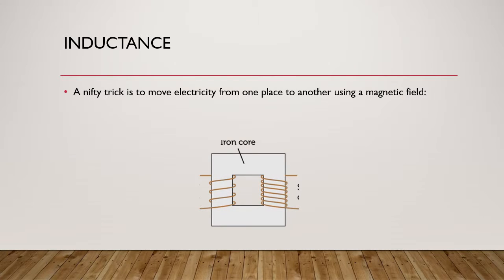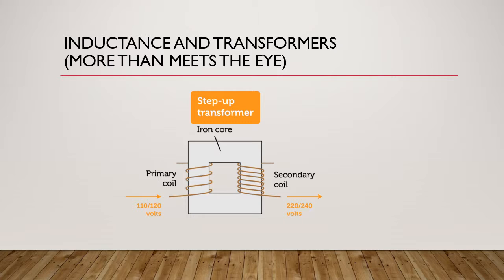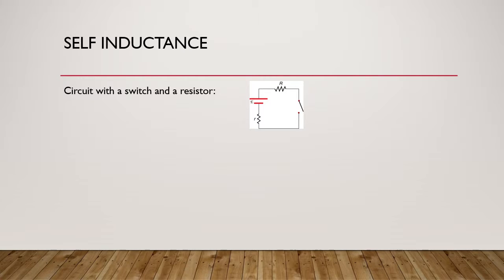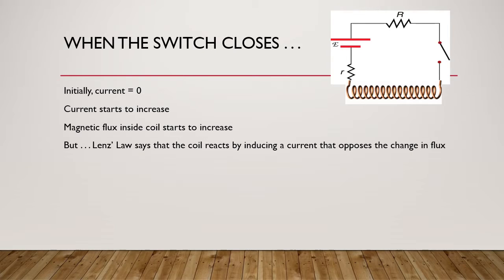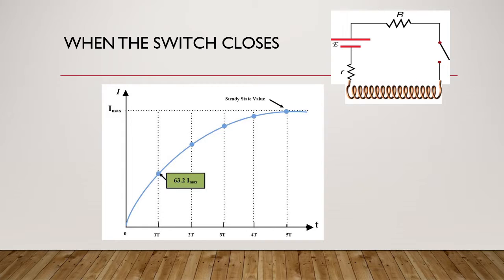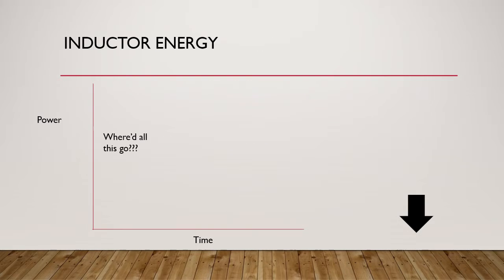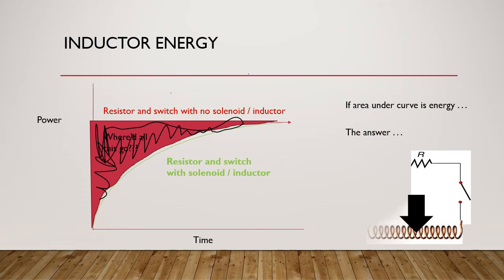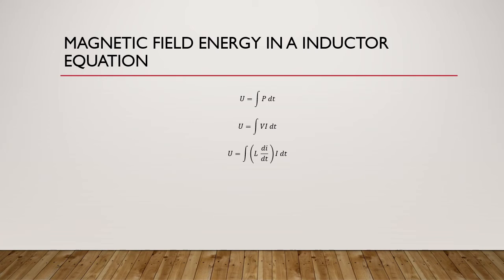inductance, Self inductance, inductor energy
Electromagnetism is alive and well as I discuss mutual inductance, self-inductance, and energy stored in a magnetic field due to self-inductance